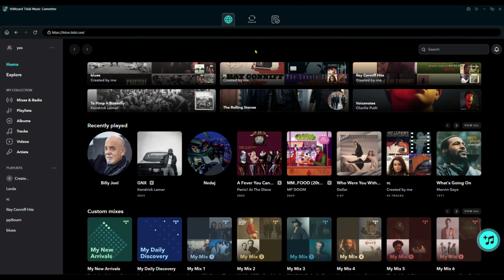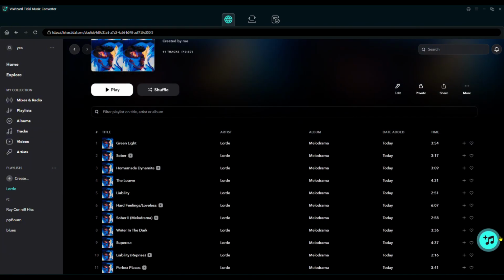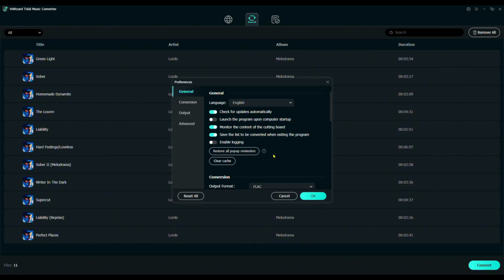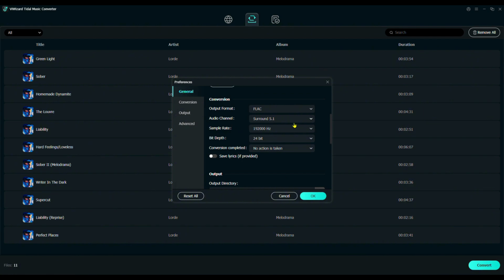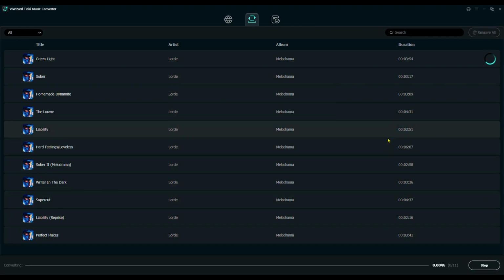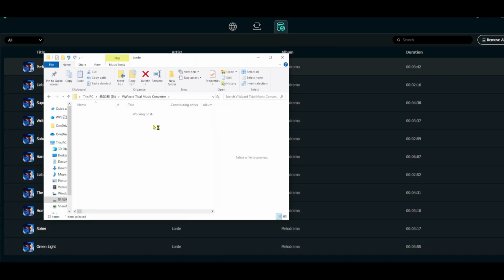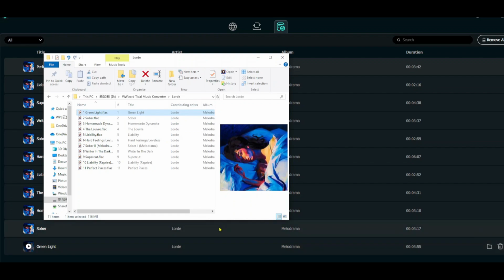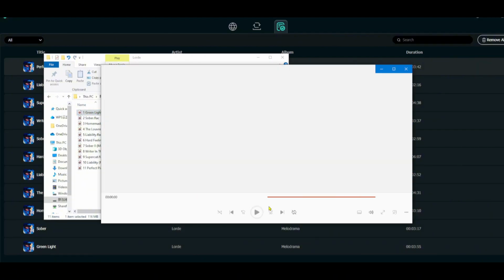How to Backup Tidal Playlists to Your PC in Minute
🔗 Grab the downloader for free!
📘Want to keep your Tidal playlists forever? 🎵💻 Learn how to back up your favorite tracks from Tidal straight to your computer — DRM-free and ready to play anywhere, anytime. No more losing your playlists. Just pure, offline freedom. Let’s go!

💡 You will learn in this video:
✅ How to back up Tidal playlists to your computer
✅ How to use ViWizard Tidal Music Converter step by step
✅ How to save Tidal songs as DRM-free files in MP3, FLAC, WAV, and more
✅ How to store and play your Tidal music on any device, anytime

Timestamps:
0:00 Intro
0:12 What You'll Get and What You'll Need
0:33 Backup Tidal Playlist to Computer
1:25 Play the Downloaded Playlist